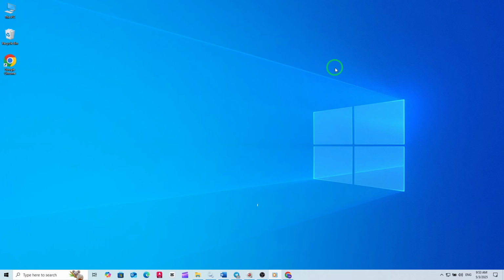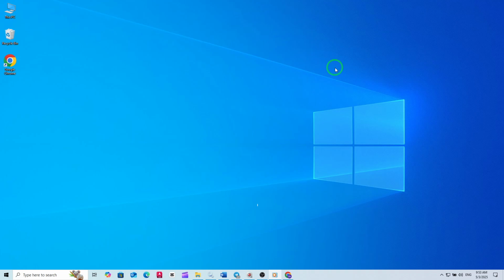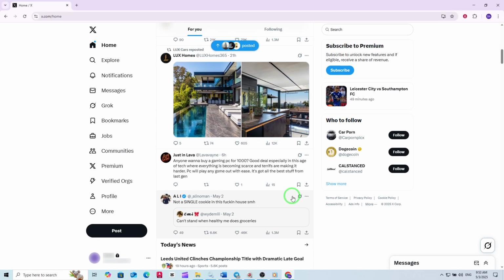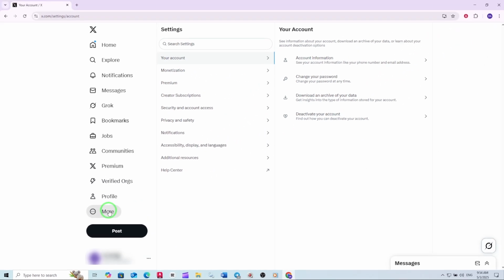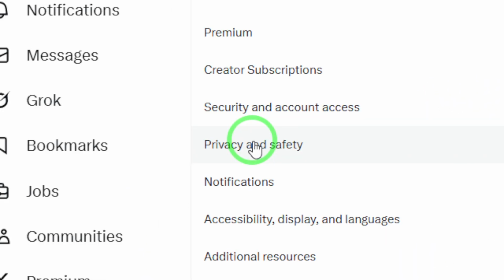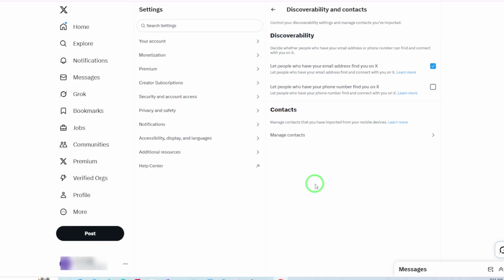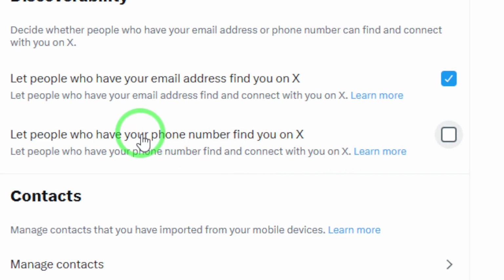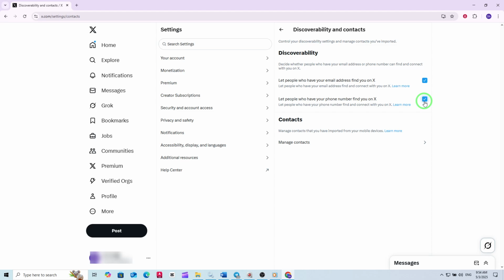How To Enable Discovering you By Phone Number On X (Twitter) On PC (New Update)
Learn how to enable discovering your X (Twitter) account by phone number on PC with the latest update. This step-by-step guide shows you exactly where to find the new discoverability setting so your friends and contacts can easily find you on X using your phone number.

Follow these steps:

1. Open X from your browser.

2. Click the More icon, then go to Settings.

3. Select Privacy and safety, then Discoverability and contacts.

4. Check Let people who have your phone number find you on X.

Stay updated with the newest X features and make sure your account is easy to find for people who have your number. This guide is perfect for anyone looking to manage their discoverability settings on X using a PC.-
Timeline:
00:00 Start
00:12 How to do it
01:05 End